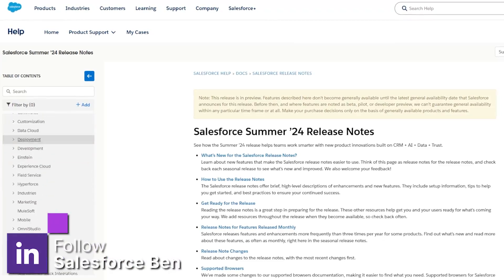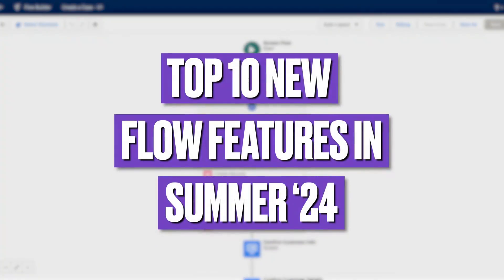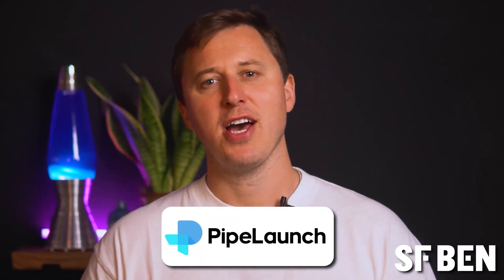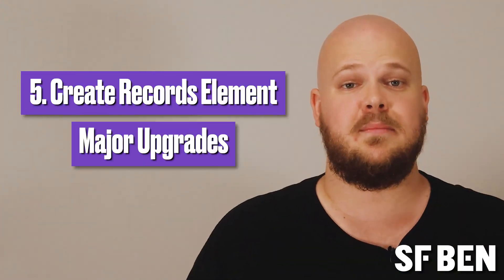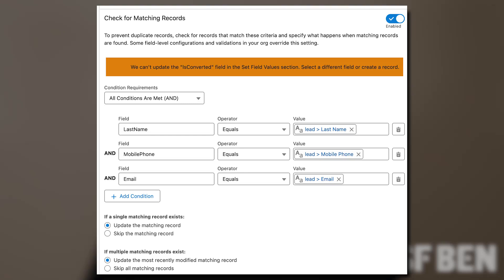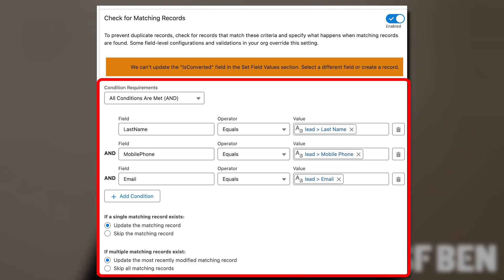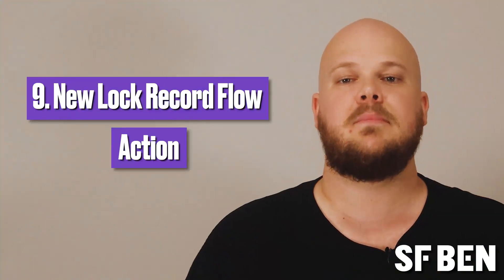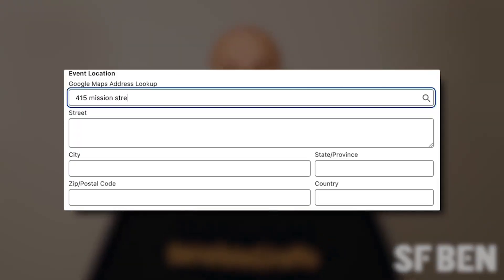Top 10 Salesforce Summer '24 Flow Features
Check out this EXCLUSIVE demo with our very Ben McCarthy, going over some of PipeLaunch's top features

The Summer ’24 update has introduced some wonderful new features as well as the usual quality-of-life improvements that come with each release – all of which are worth shouting about! Join Tim Combridge as he provides an exciting summary of all that’s ‘coming soon’ to Flow…

Prefer reading?